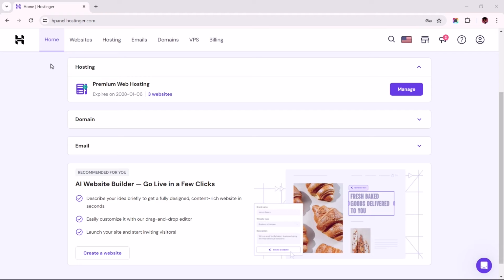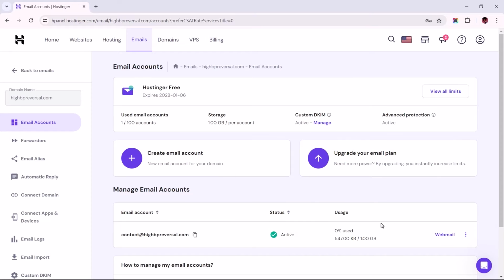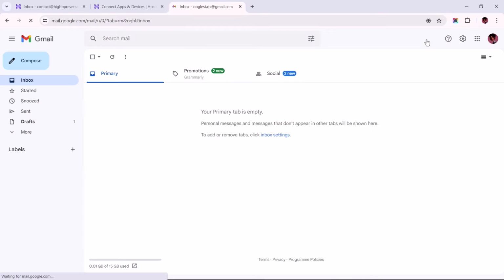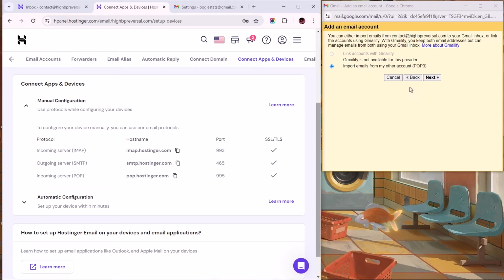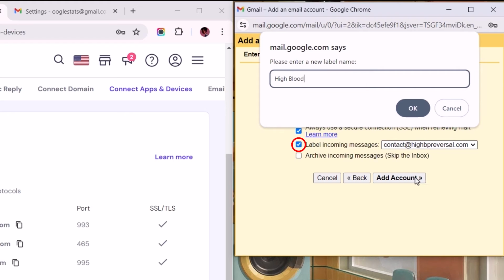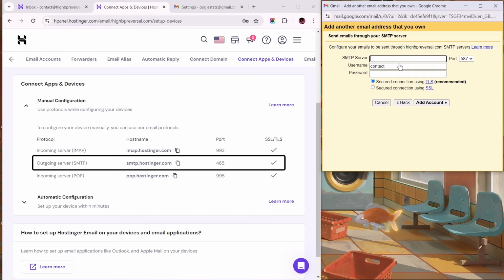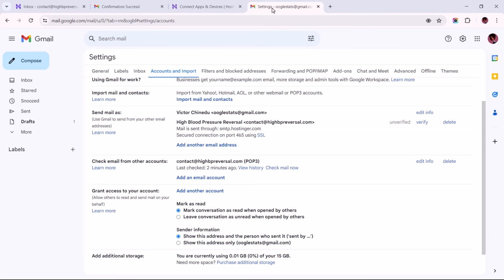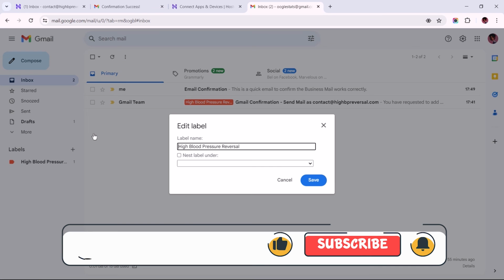How To Connect Hostinger Business Email with Gmail (Hostinger's Webmail Version)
Simplify your email management by consolidating your professional correspondence in one convenient location. Whether you want to receive emails from your business account directly into Gmail or send messages using your business email address, our tutorial covers everything you need for a seamless integration.

WATCH VIDEO FOR TITAN'S  CONFIGURATION SETTINGS

☑ Watched the video!
☐ Liked?